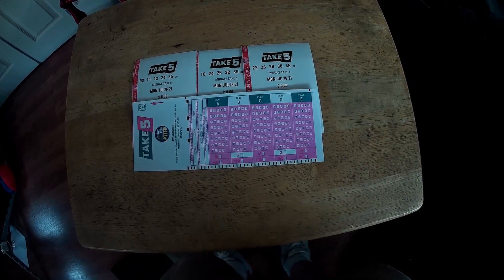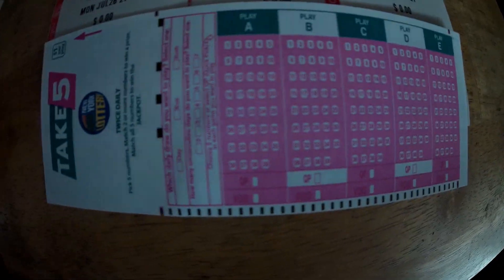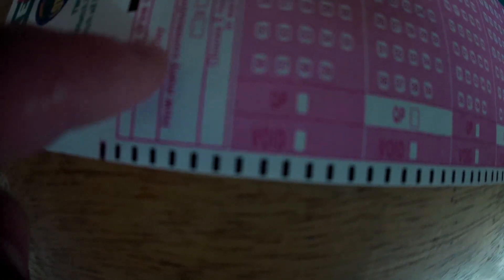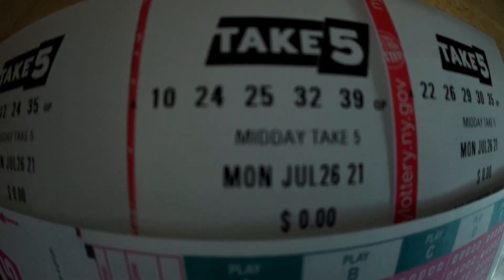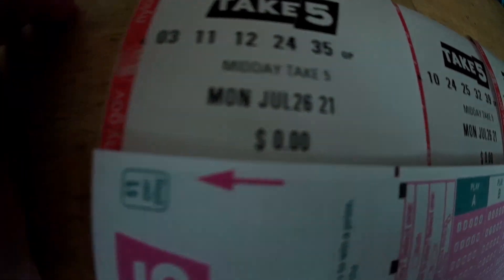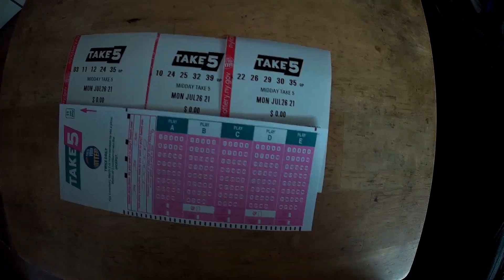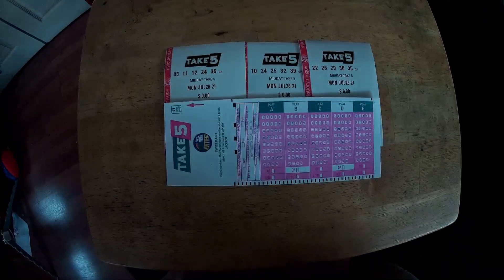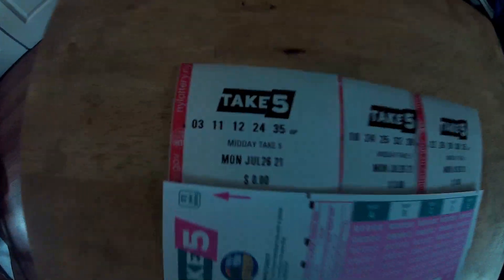My Tickets for the Midday Take 5 Drawing for Monday, July 26, 2021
Here it is guys!  My 3 tickets for the first ever Midday Take 5 drawing!  Did I win big?

(Also, I made a mistake.  24 was not the only repeated number across my tickets.  35 was also repeated.)

Join Jackpocket and play the lottery online! (AR, CO, DC, MN, NH, NJ, NY, OH, OR, and TX only):